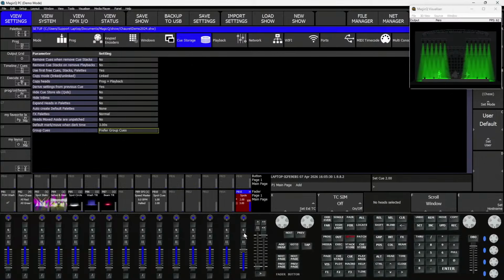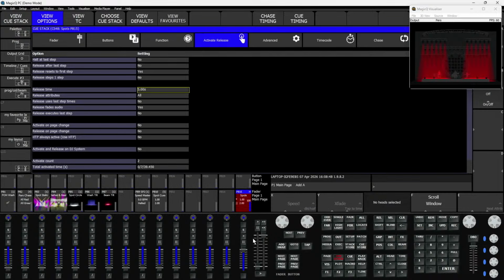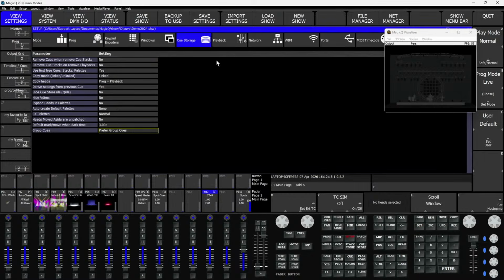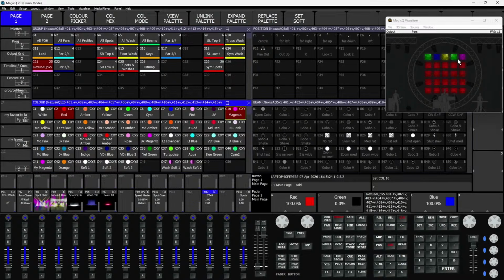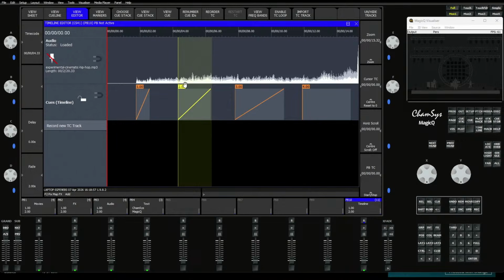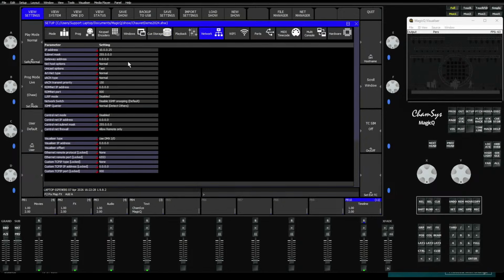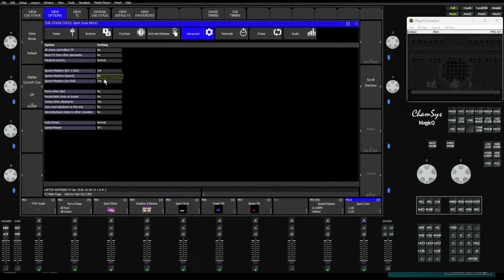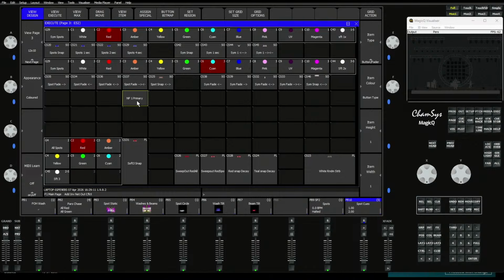ChamSys TrainingTuesday - MagicQ v1.9.8.2 Features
Join us for TrainingTuesday. In this week’s Training Tuesday we'll be looking at new features added in MagicQ v1.9.8.2 Beta - just released!